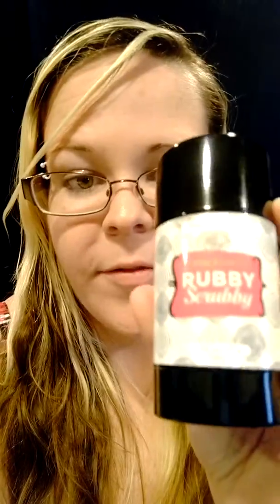My favorite product the Rubby Scrubby